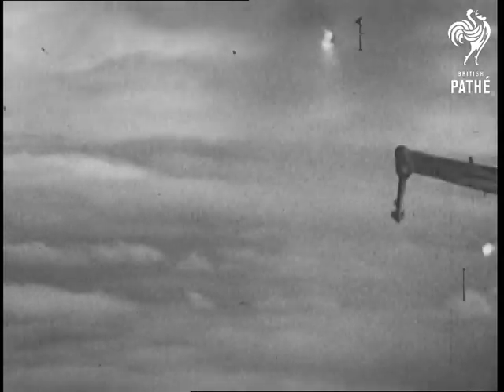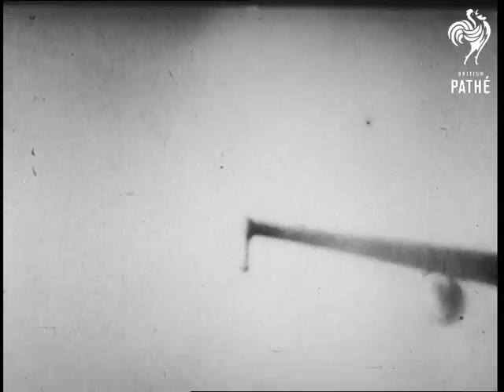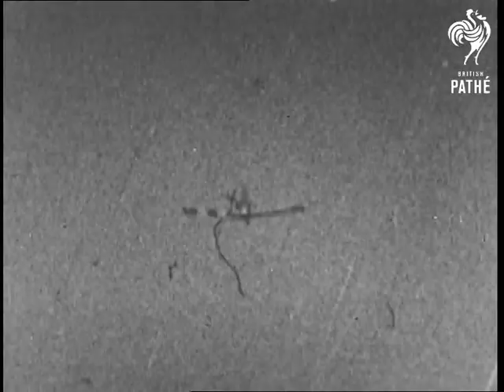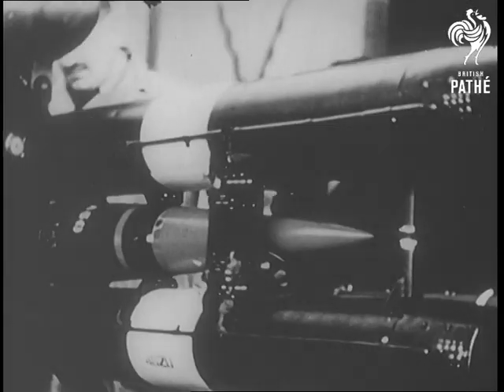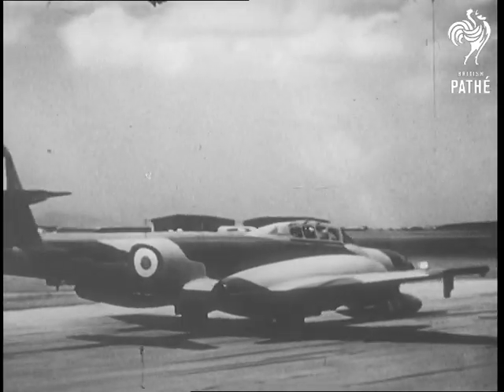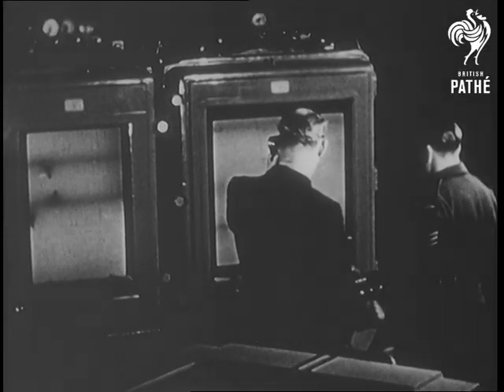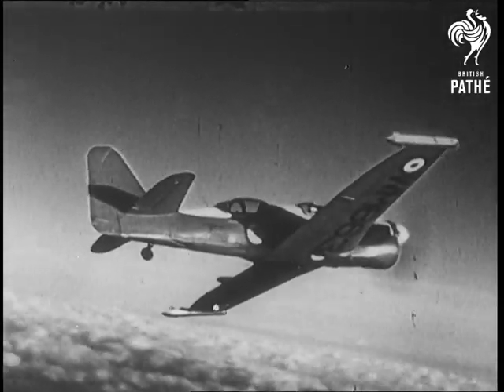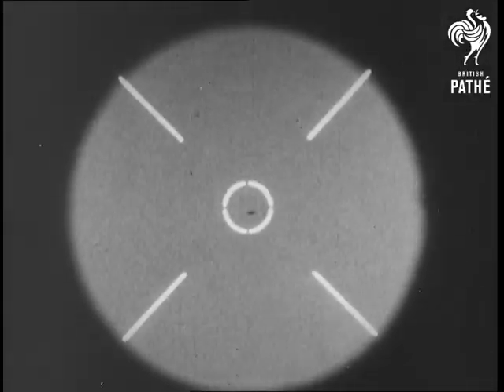Britain's Guided Missile (1956)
Location Unknown.

Air to air shot showing the missile on the wing-tip of the attacking aircraft. The missile is launched from the wing tip and goes on its way to the pilotless target plane. SCU. Air to air shot of the target plane as the missile strikes it - target plane explodes. CU. Pilot in the attacking aircraft looking through his sights. Air to air shot showing missile on wing tip and target plane in background. The missile is launched from the wing tip, it strikes the target plane and target plane explodes. CU. Pilot in attacking aircraft looking through sights. CU. Air to air, target plane and the missile approaching it. The missile hits target plane and explodes. GV. Meteor plane on aerodrome, being prepared and loaded with the Fairey Fireflash - new air-to-air guided missile. STV. R.A.F. men loading the Fireflash onto wing tip of the Meteor. CU. Fireflash showing the live warhead fixed onto the wing tip. LV. Towards and pan, unmanned aircraft taking off under radio control. GV. The Meteor taxiing away with the Fireflash loaded on its left wing. GV. Towards and pan, the Meteor with the Fireflash taking off. CU. Air to air shot showing the missile on the wing tip of the Meteor. SV. Interior: Two R.A.F. officials in the control room plotting the operation automatically on an illuminated chart. SV. The two RAF (Royal Air Force) men at the controls. CU. Hand pressing button marked "climb". GV. Air to air shot of the target plane. CU. Target plane. SV. Interior, the RAF sergeant in the control room piloting the Firefly target plane. SCU. The R.A.F. sergeant. Air to air shot, Meteor in flight showing the missile ready for action on the left wing. CU. Pilot in Meteor looking through his sights. Shot looking through sights showing target plane in centre of ring. Air to air, guided missile on wing tip of attacking plane. It is fired and goes on its way to the target plane. It strikes and the target plane explodes.
 FILM ID:569.34